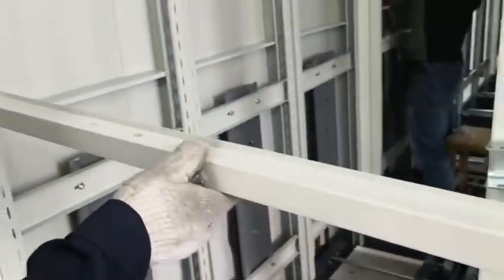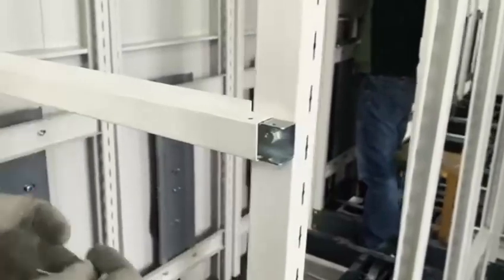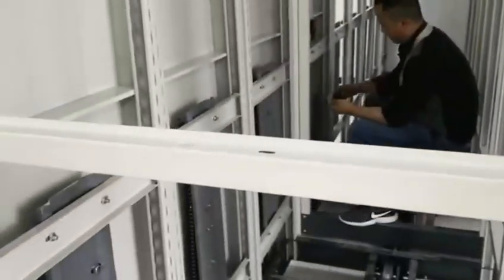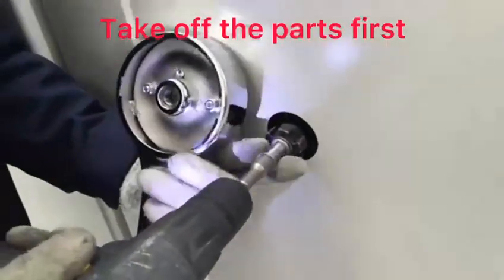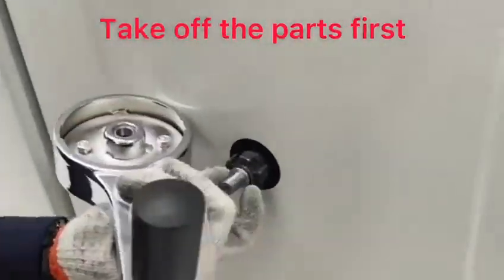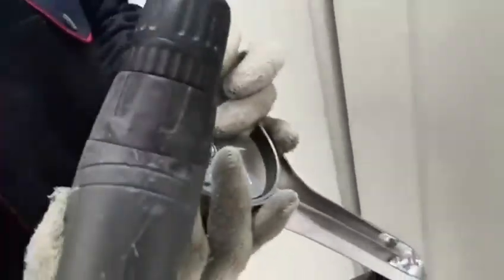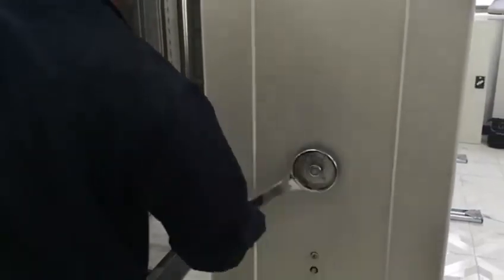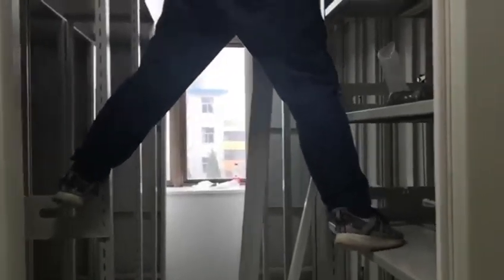4.mobile rack finish install